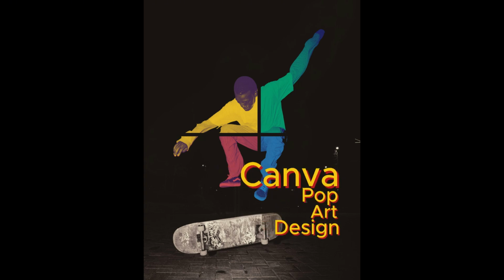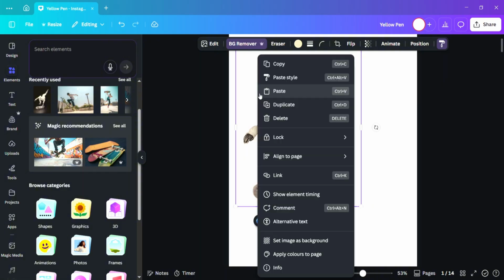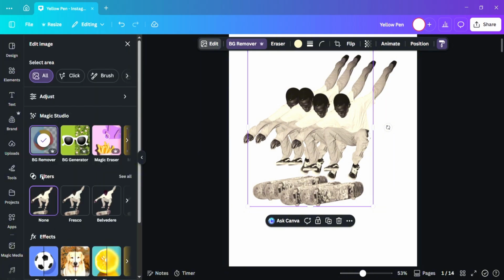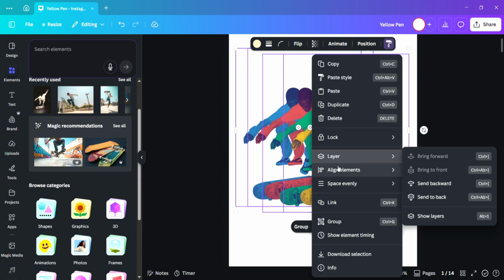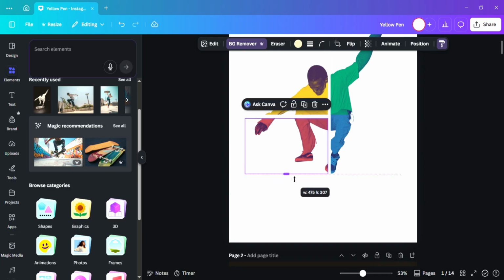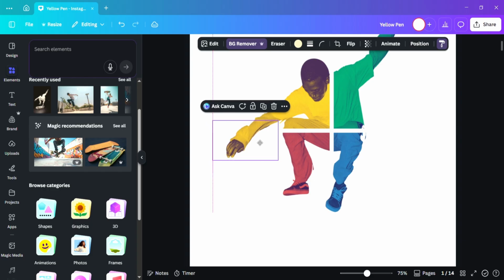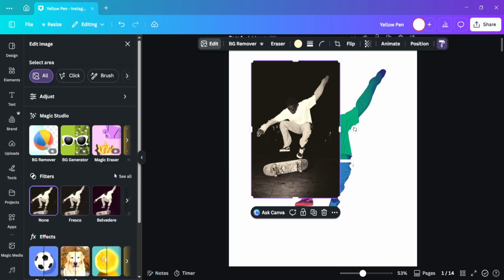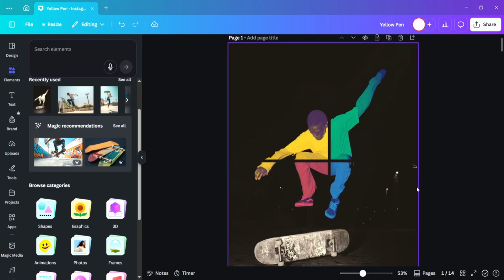Canva tutorial Pop Art Design